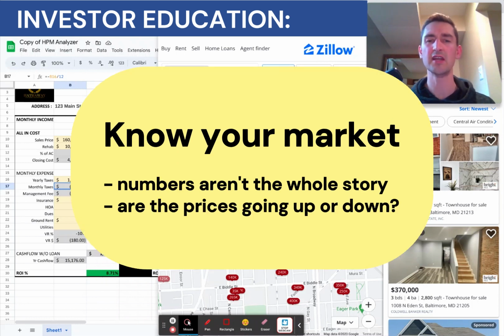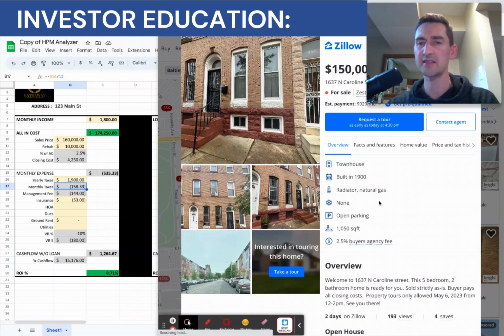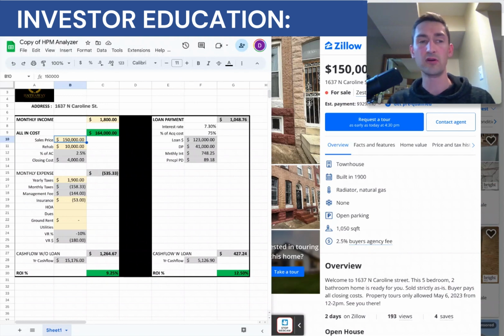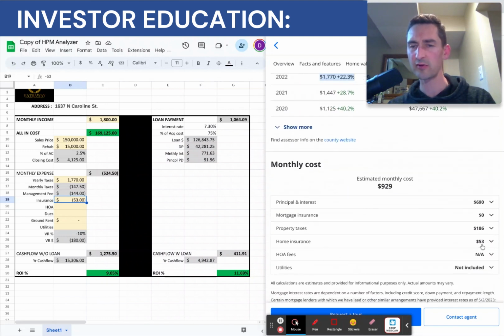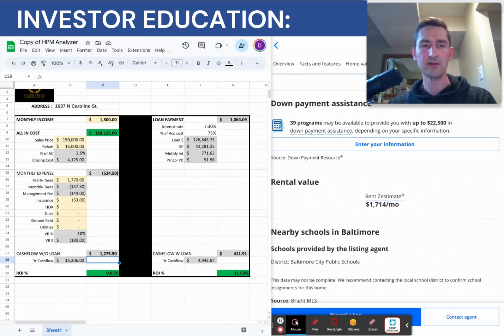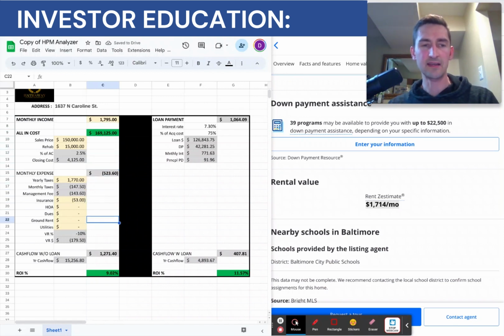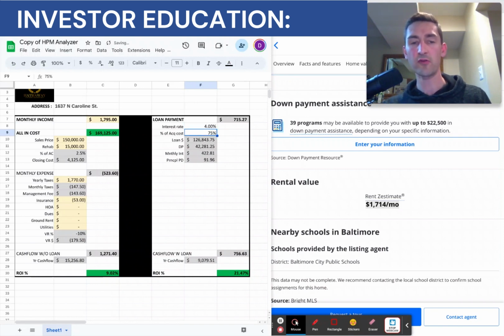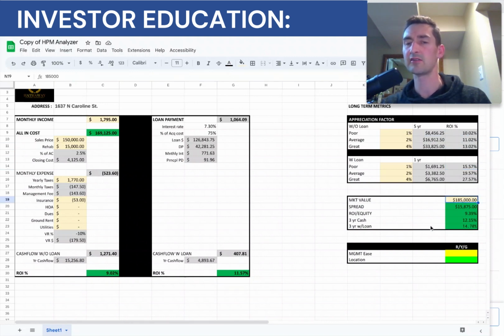How to Analyze Investment Properties (The Quick & Easy Way)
If you're a newer real estate investor and want to know how to analyze rental properties, this is the video for you. We show you how to use our free analyzer to understand how much cash flow a property makes. By analyzing properties this way you save time as an investor can analyze more properties and therefore find more deals.

TIMESTAMPS:
0:00 Intro
0:39 Know Your Market
1:15 Select A Property
1:58 Review Pictures/Estimate Rehab
2:16 Input Numbers Into The Analyzer
8:11 Outro